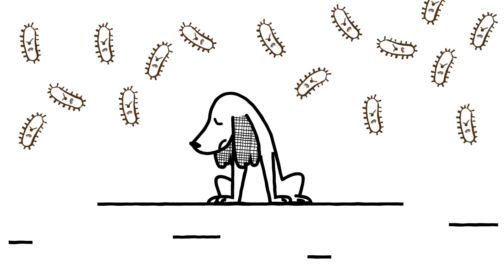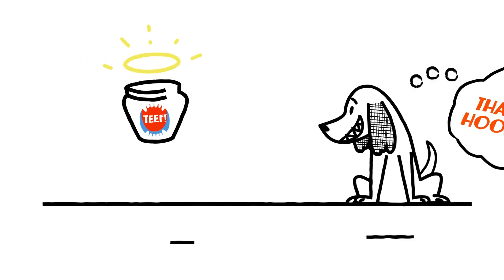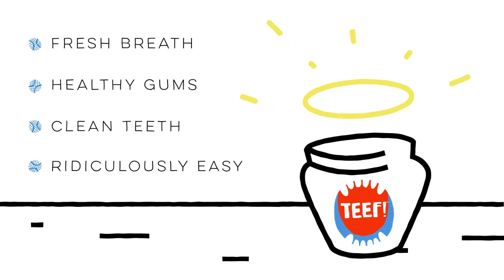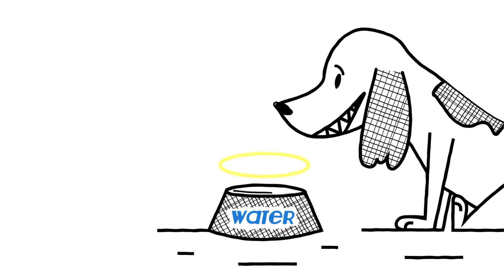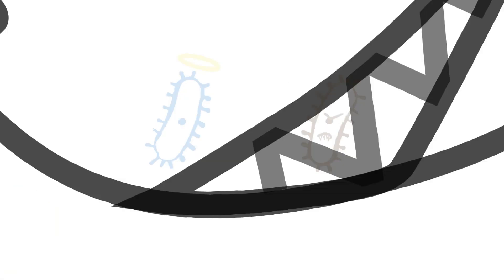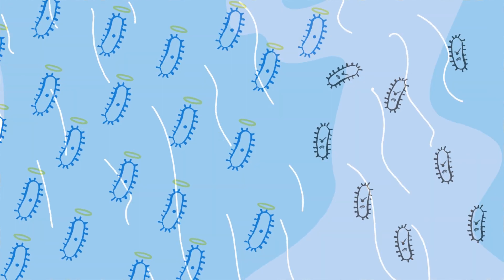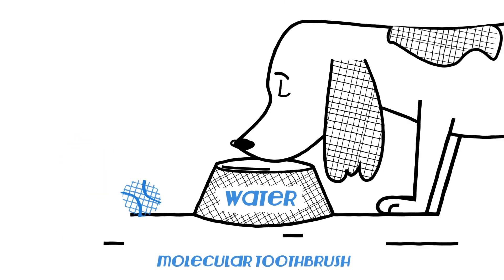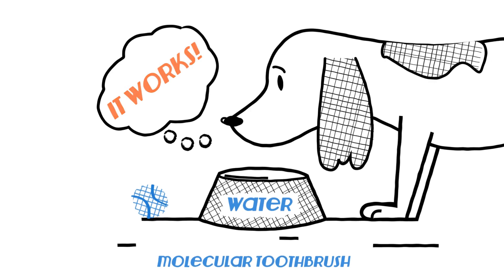Why TEEF for life?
Introduction video for TEEF for life.